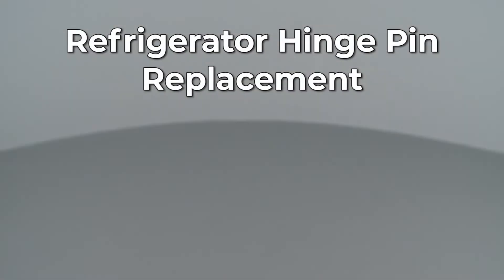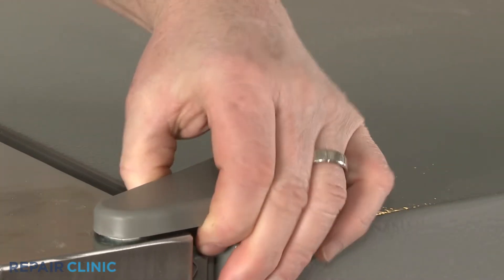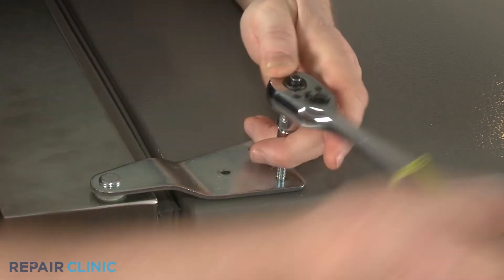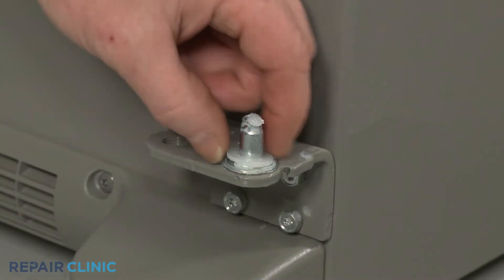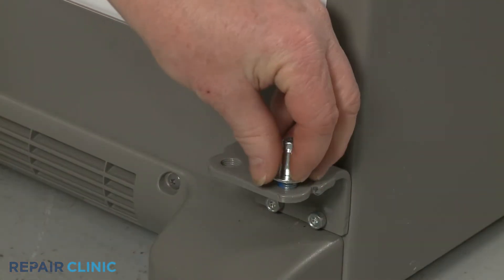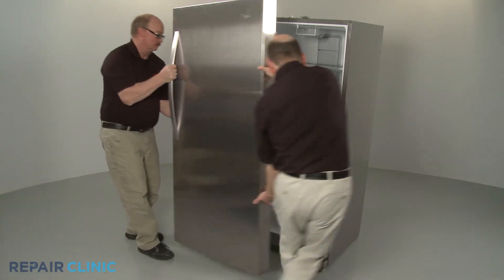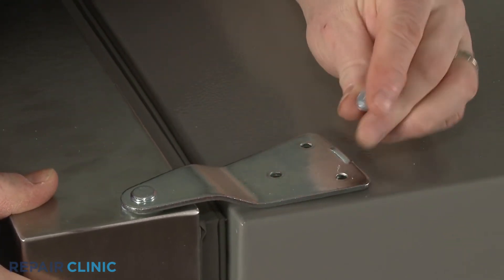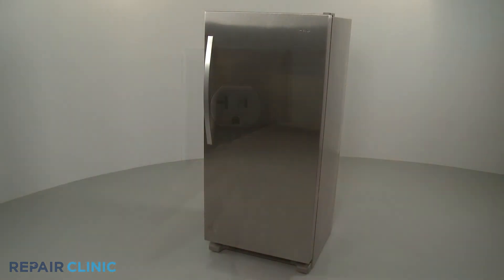Whirlpool Sidekick Refrigerator Hinge Pin Replacement W10574325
This video provides step-by-step repair instructions for replacing the hinge pin on a Whirlpool Sidekick refrigerator (Model WSR57R18DM01). The most common reason for replacing this part is if the door will not open or close properly.